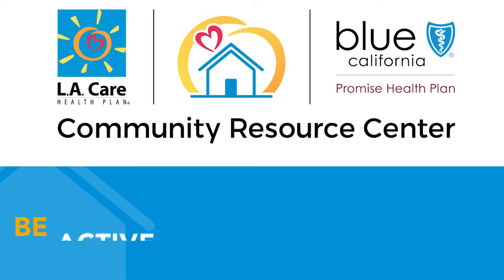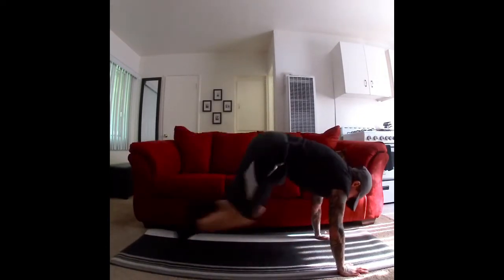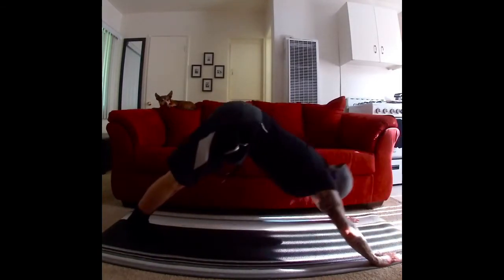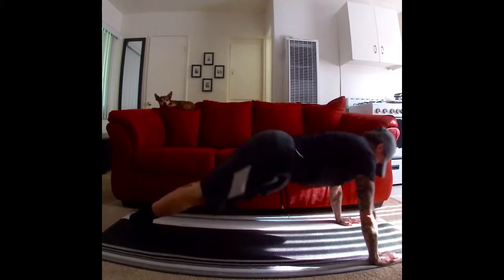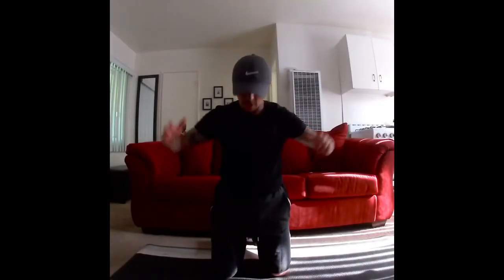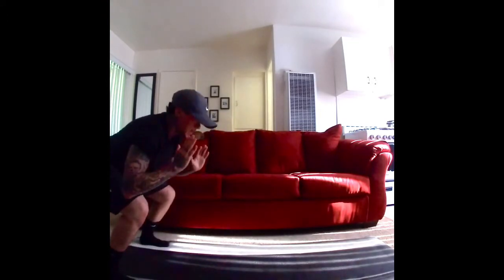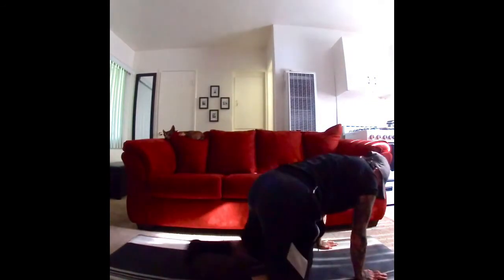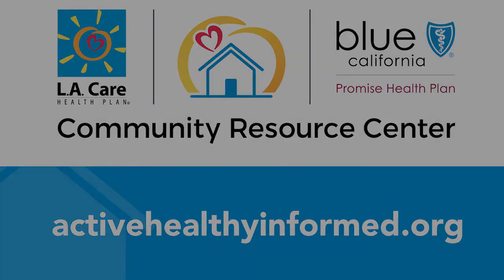Teen's Boot Camp - June 24, 2020 - Brent